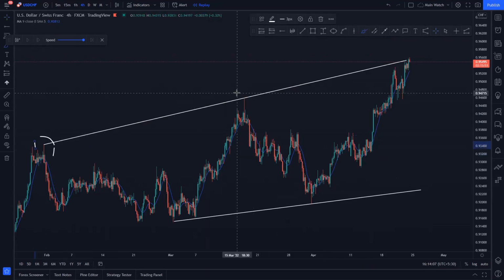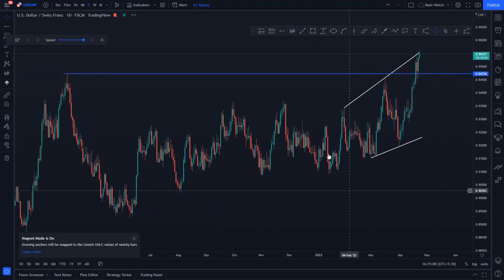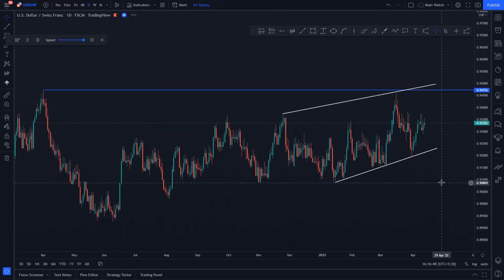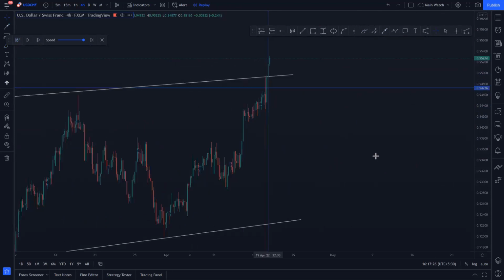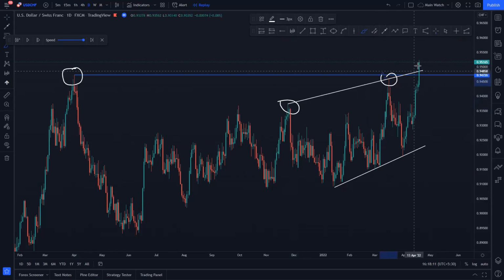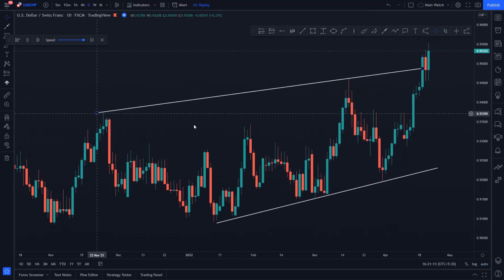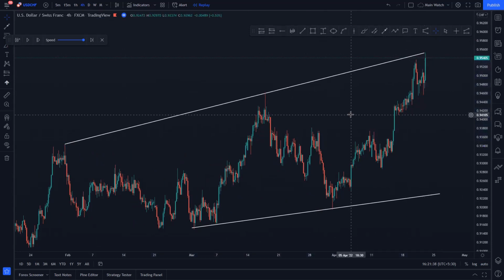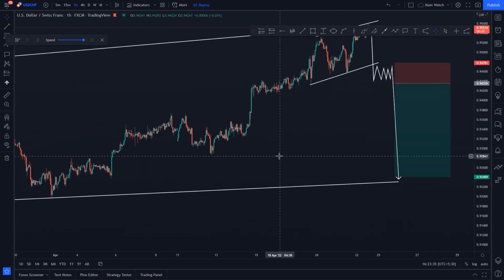USDCHF Trade Analysis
Hello Everyone, hope you all doing well.
So in today's video, I have shared a Top to the down analysis of USDCHf.

USDCHF moving into a very important high-value area and there is a higher possibility we can see good downside movement in it. Based on the price action structure, the price is moving into the three-touch pattern and currently hovering around at the edge and also forming a reversal pattern. so make sure you wait for confirmation before getting involved in the Trade.

If you wanted to learn more from me you can join our SFX Trading Guidance.
SFX Trading Guidance is a Trading Education and trading assistance Community where I teach traders to core principles of trading and teach the psychology behind the market.